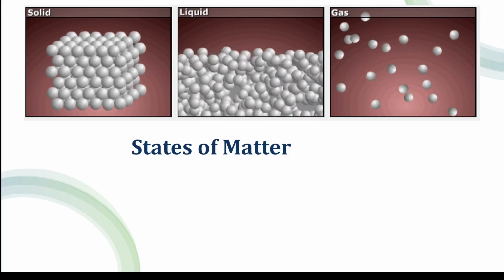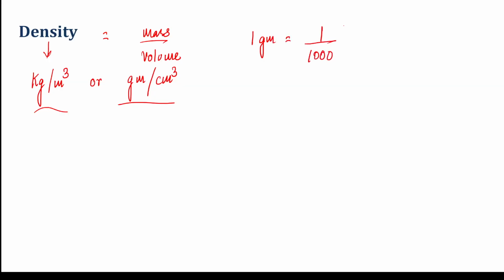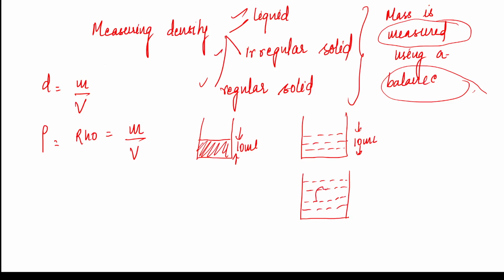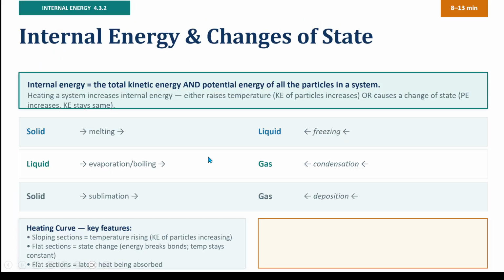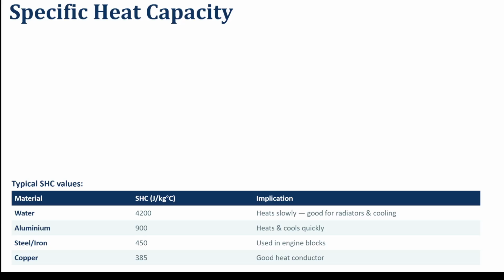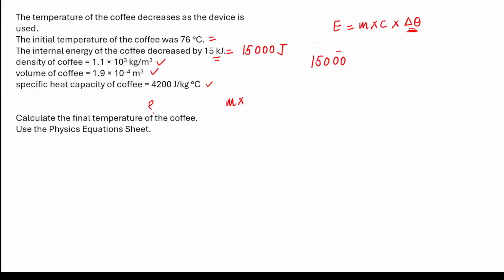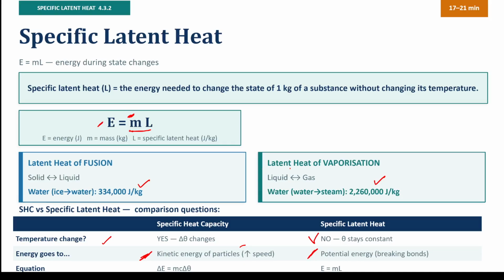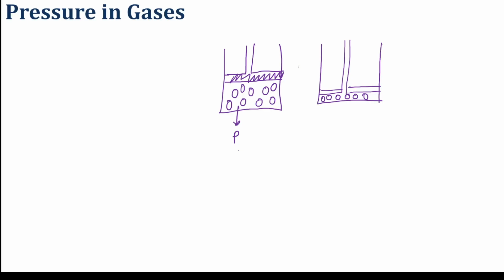Particle model quick one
n this short revision video, we cover the Particle Model of Matter in a simple and fast way to help you boost your understanding and exam confidence.

You’ll revise:

The arrangement of particles in solids, liquids, and gases
How particles behave in each state
Changes of state (melting, boiling, condensation, freezing)
Energy and motion of particles
Key exam points you must remember

Perfect for quick GCSE revision, last-minute recap, or building strong fundamentals in Physics.

🎯 Designed for fast learning + exam success
⏱️ Keep revising smart, not long!